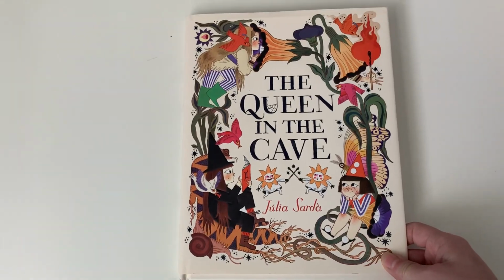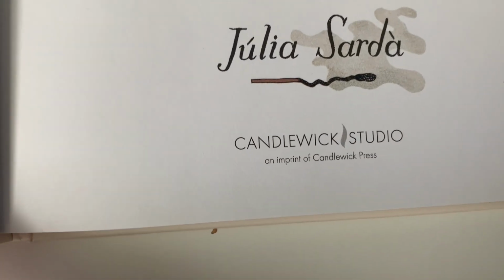How to Get Children's Book Publishers to Notice You (4 Steps)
Hi friends. Today I am talking about how I am sending my illustration portfolio off to children's book publishers so I can get hired to illustrate picture books. Its pretty simple and easy.  Thank you for your support :D

Tools:
Ipad Pro 2019
Apple Pen 2
Procreate
Apple Pen Grips
Ipad Cover
Ipad Paperlike Screen Protector
Standing Desk

Favorite Procreate Default Brushes:
Peppermint
6B
Stucco

Oftentimes, the links to products/gear are links to those products on Amazon. I am a participant in the Amazon Services LLC Associates Program, an affiliate advertising program designed to provide a means for content creators to earn fees by linking to Amazon.com and related sites.